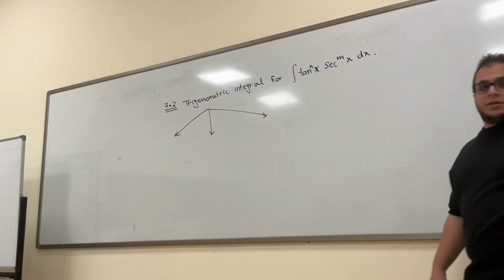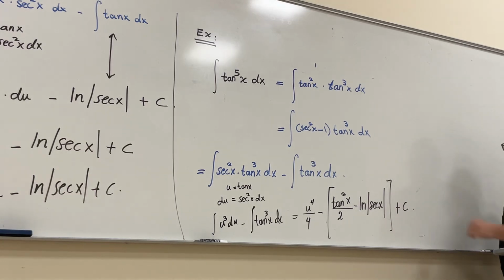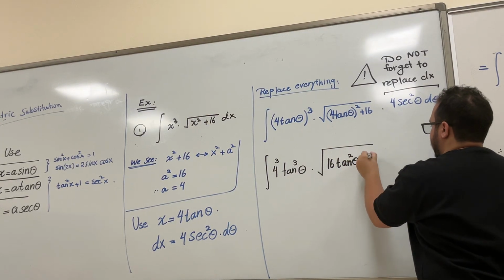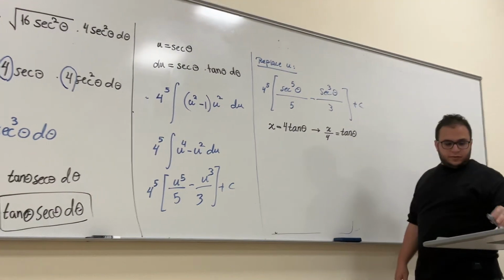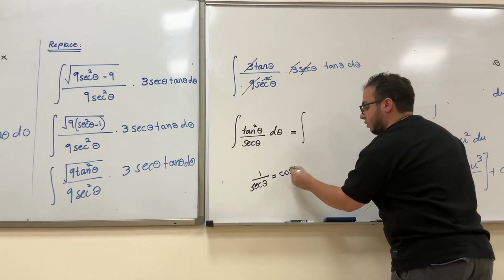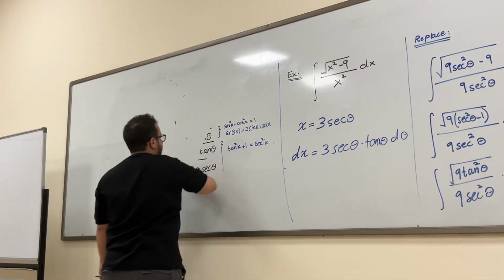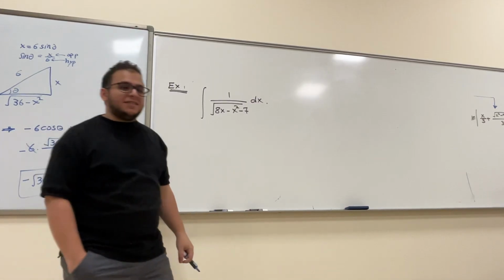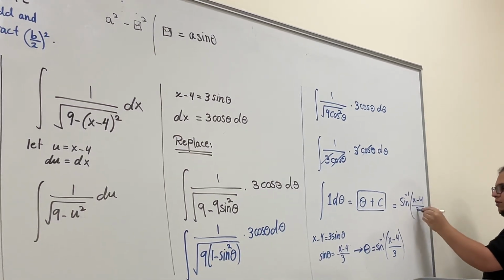Moreover on 7.2 and doing 7.3 by future dr Mohammed shihab master student